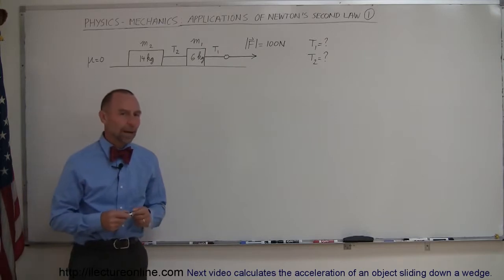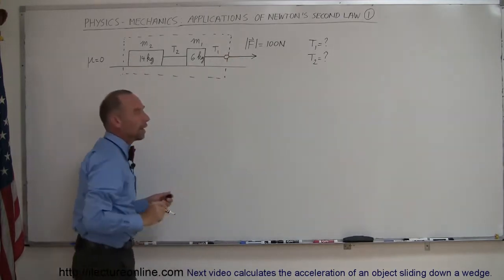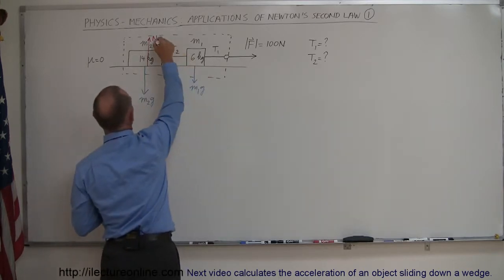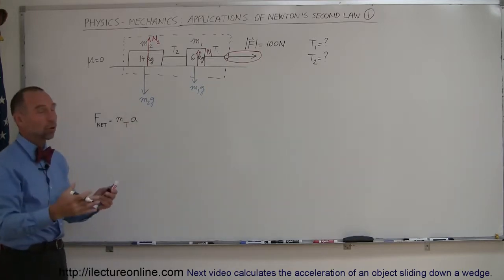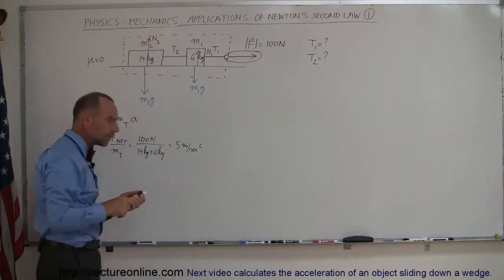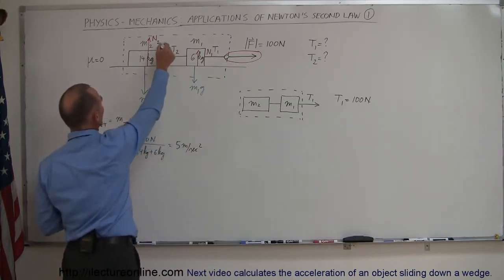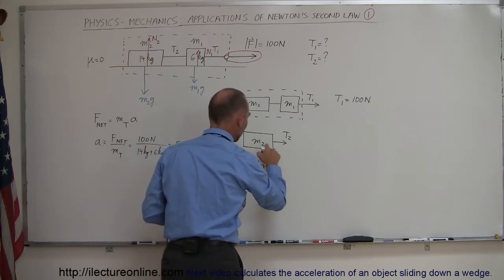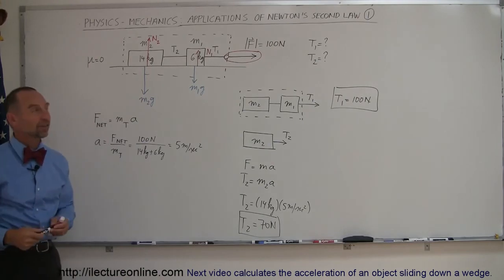Physics Mechanics Applications of Newton's Second Law 1 of 20